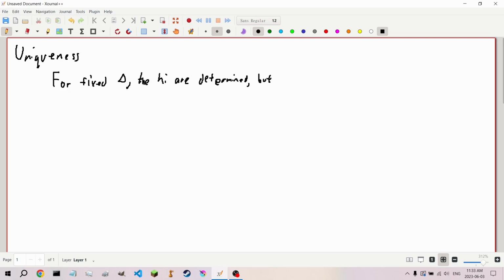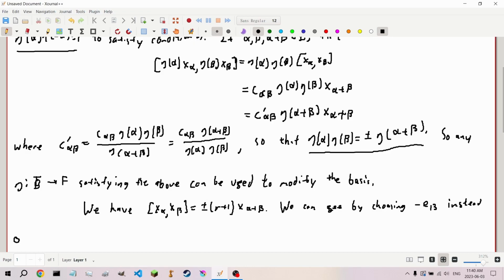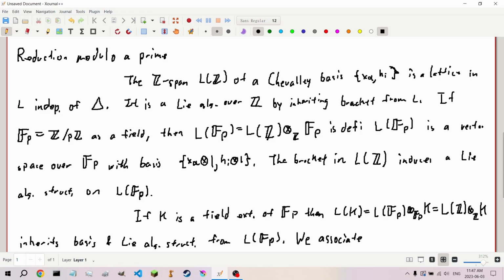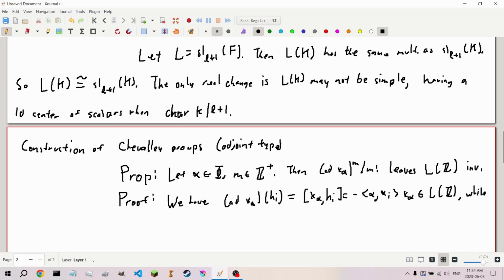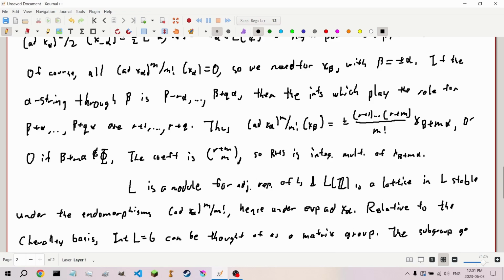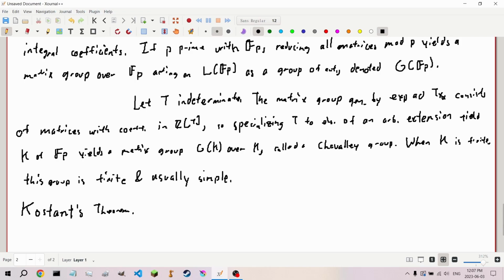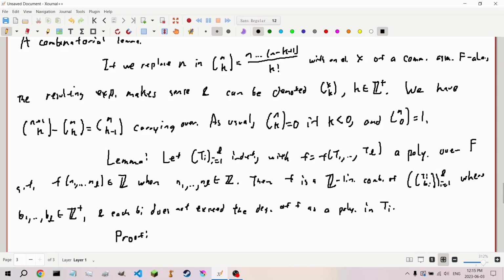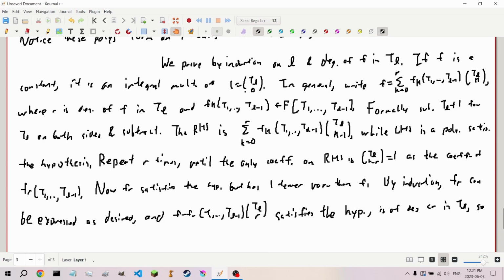chevalley algebras & groups (pt. 2) - lie theory #89